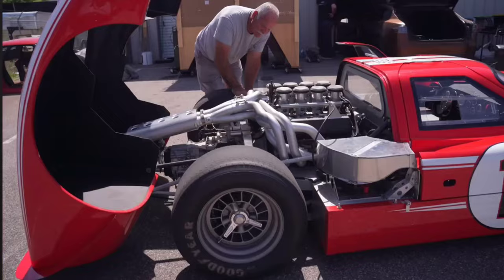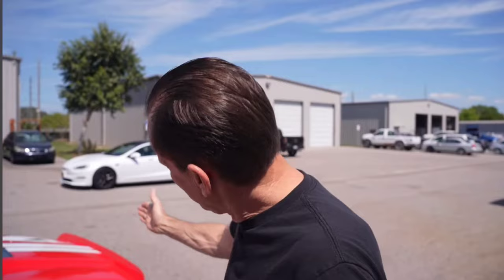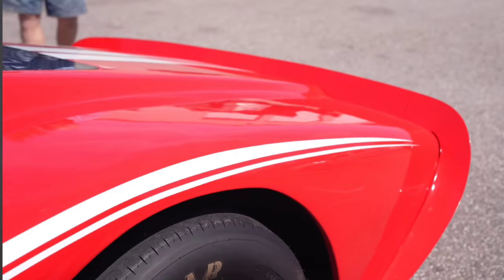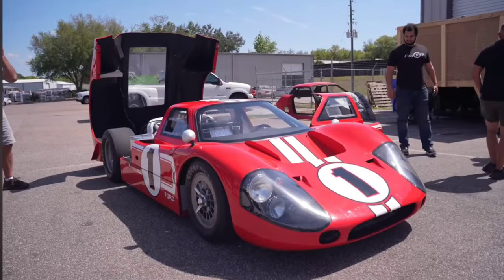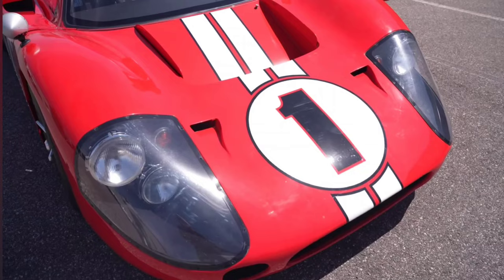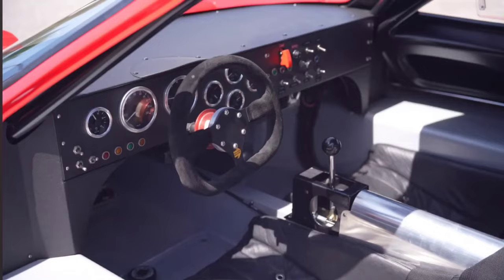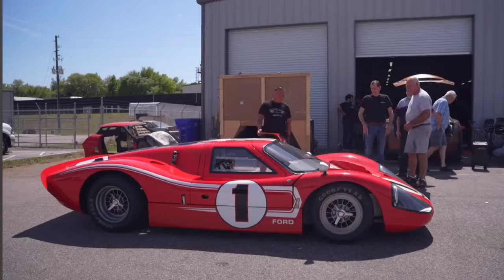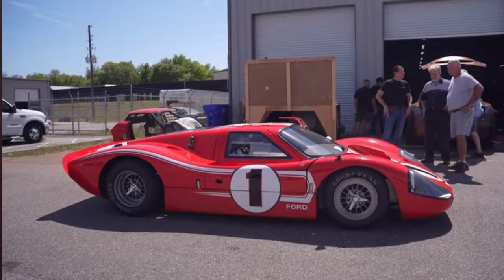$300k Ford... What is a replica 1967 Ford GT40, Mark IV "J-Car" Alex ?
A quick review and back story of this rare replica...